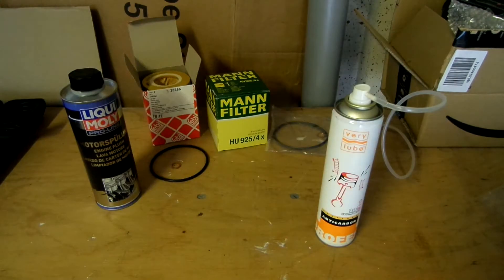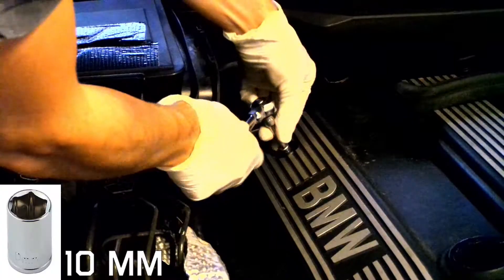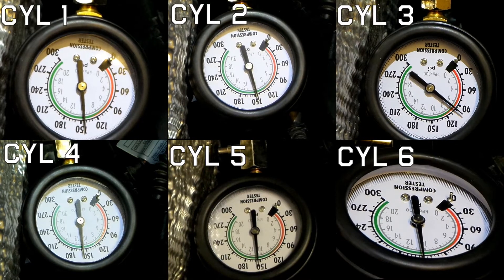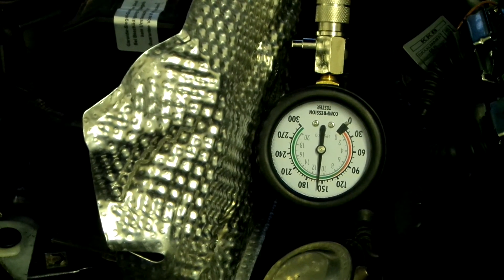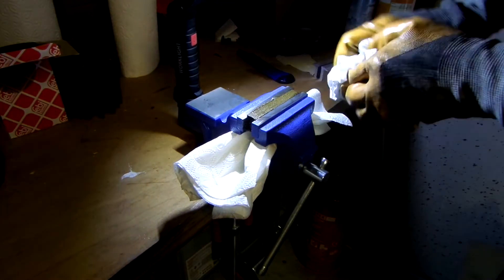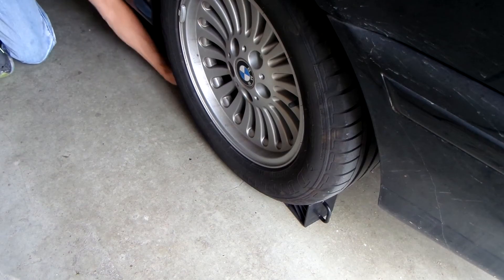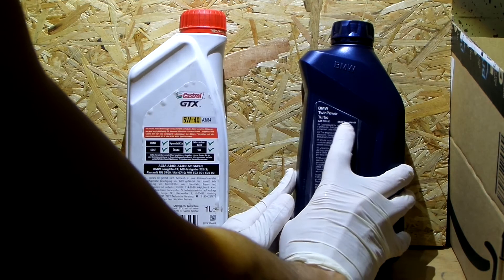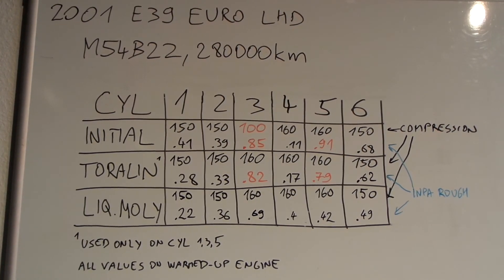🗜 [BMW M54] Test of Toralin Anticarbon and Liqui Moly Engine Flush (Amazing Result!) w/ Oil Change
Short Synopsis:
BMW M54 Engine - How to use Toralin's Anticarbon and Liqui Moly's Engine Flush and what kind of impact did they have on my engine. Can they really improve compression?
None of the products used in this video were sponsored in any way.

00:00 Presenting products
00:59 Removing spark plugs
01:59 Removing DME relay
02:23 Measuring compression and checking INPA rough values
02:59 Applying Toralin's Anticarbon product
03:24 Checking the results
03:54 Applying Liqui Moly's Engine Flush
04:04 Changing first oil filter
04:37 Checking the results
04:44 Checking filter
05:02 Checking INPA rough values
05:20 Changing second oil filter
05:42 Lifting the car up
06:08 Draining oil and replacing the drain plug
06:59 Presenting oils
07:17 Filling oil
07:59 Final thoughts